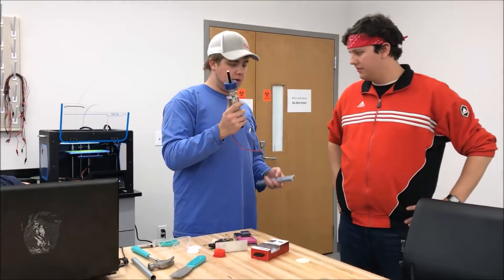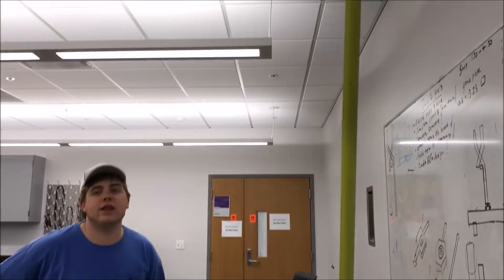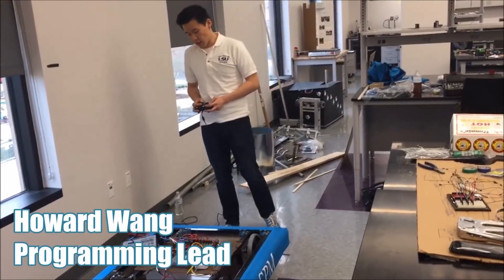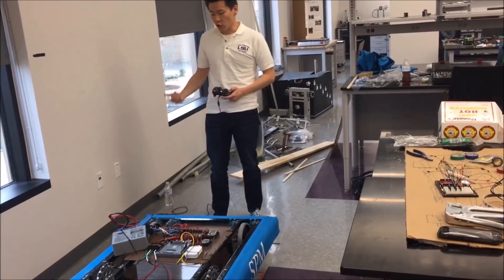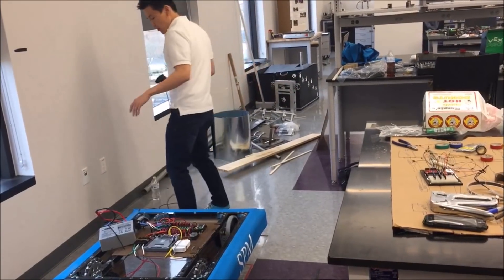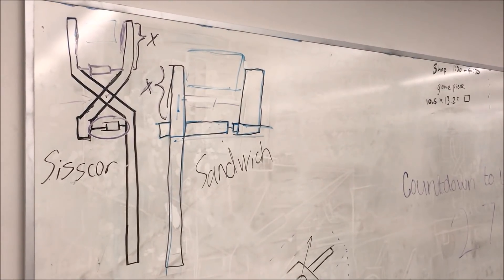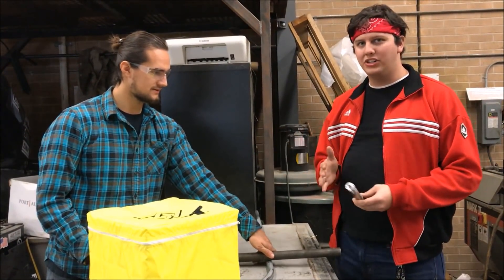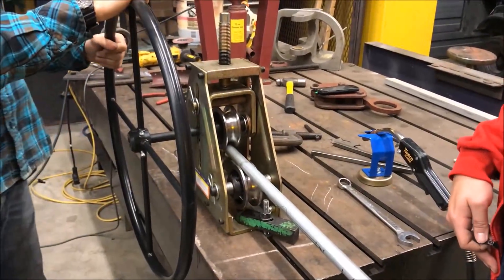Ri3D 2018 - Society of Peer Mentors - Day 2 Recap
Society of Peer Mentors create a working pneumatic system, and get their gripping mechanism ready, as well as placement of the components on the robot frame. Watch their progress as they build their robot in 3 days!